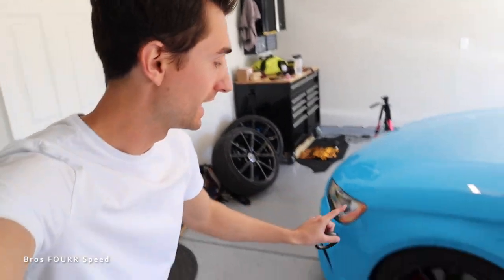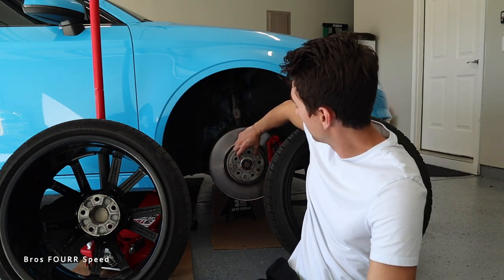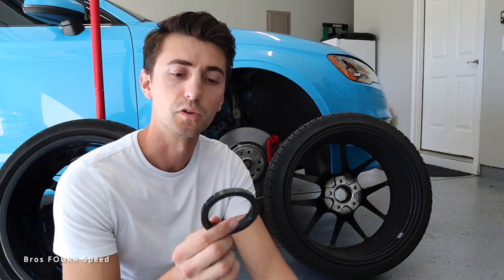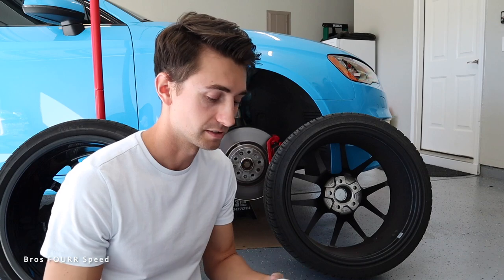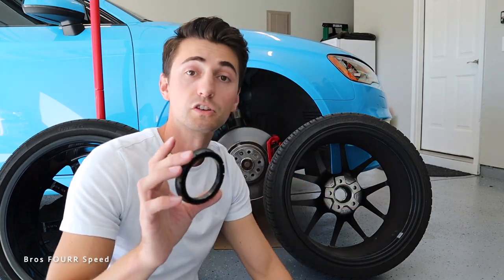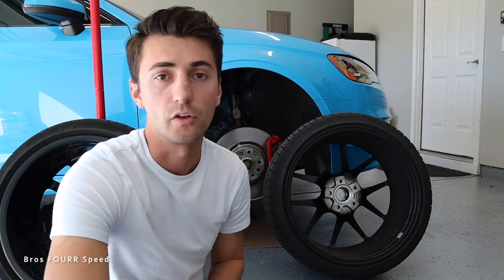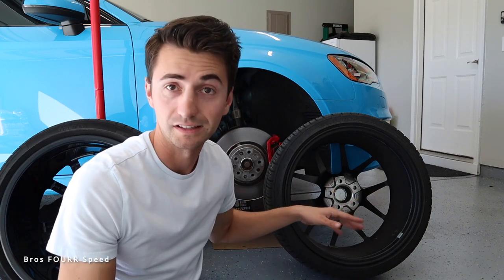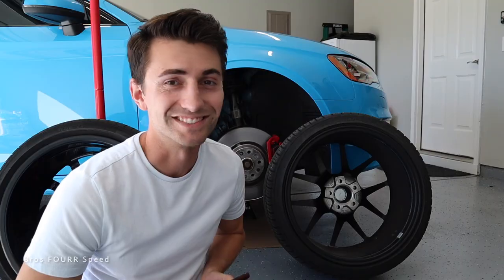How To Solve Wheel Vibration | What Are Hub Centric Rings?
What happens when you install aftermarket wheels and now your car vibrates? In today's video I explain why most aftermarket wheels will need hub centric rings to eliminate vibration. However not all hub centric rings are the same! The aftermarket wheel companies manufacture wheels to fit several brands of cars. So most of the time the center bore of the wheel will be larger than the center hub lip on your car. The hub centric ring will that gap so the wheel rotates perfectly around the center part of the hub on your car. I had a set of hallow plastic hub centric rings and the car had a noticeable vibration going speeds of 30 mph and higher. It was very noticeable and very annoying. It was a constant vibration and a consistent feeling. I even had the wheels re mounted and balanced to hopefully solve the issue. But after swapping the hallow plastic hub centric rings to aluminum ones, the vibration went away. There had to be a lot of flex in the plastic ones and the lug bolts still allowed a bit of movement and created the vibration. With the aluminum hub centric rings the wheels are now perfectly centered on the car hubs and with the lug bolts torqued to spec again, there is no vibration. So make sure if you install aftermarket wheels on your car, have correct high quality hub centric rings to go with them if needed. This drove me crazy and I am glad I learned something new and fixed the issue! Solid polyurethane hub centric rings also work great, just make sure you always have a solid hub centric ring and nothing hallow.

Aluminum Hub Centric Rings I used

Our Equipment:
- 64GB SD Card
🗣 TALK TO US ON SOCIAL MEDIA !